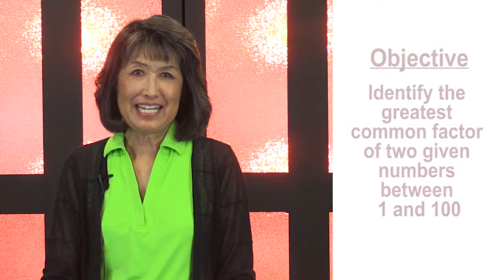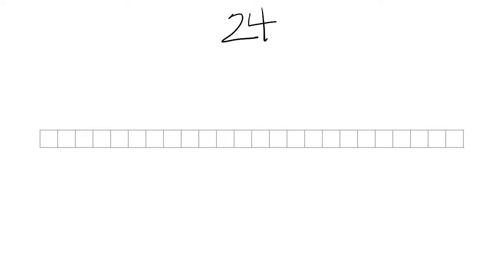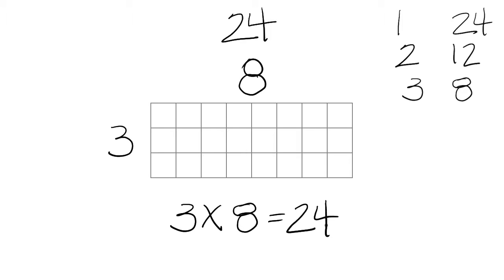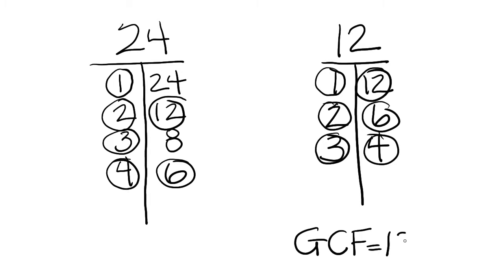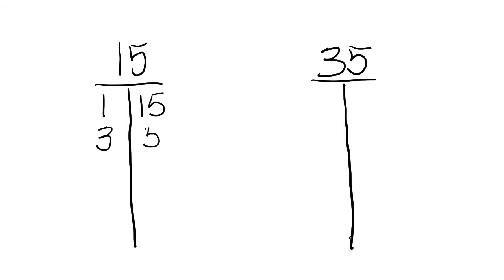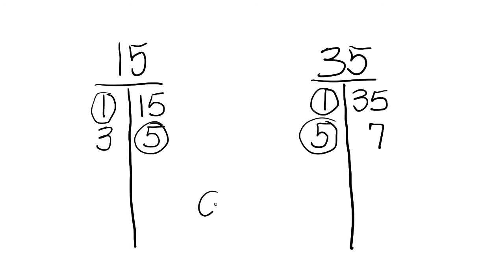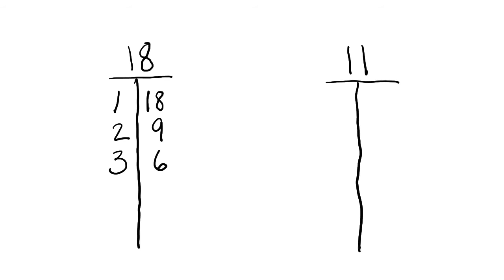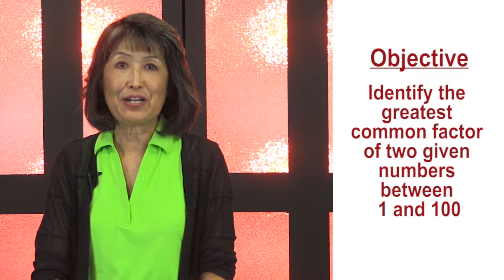2.01 - Greatest Common Factor